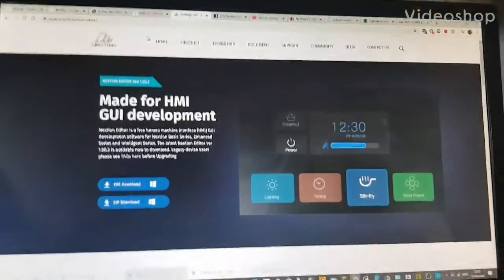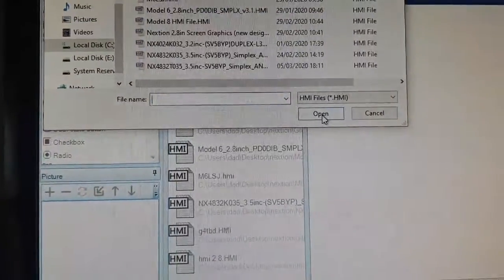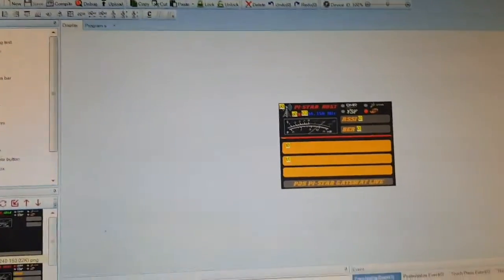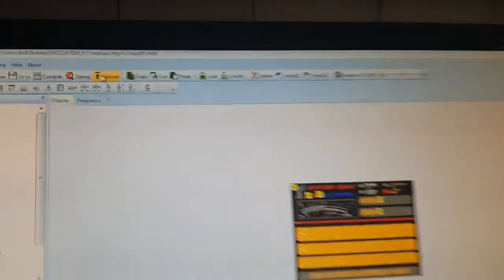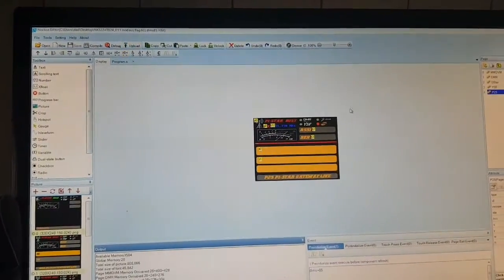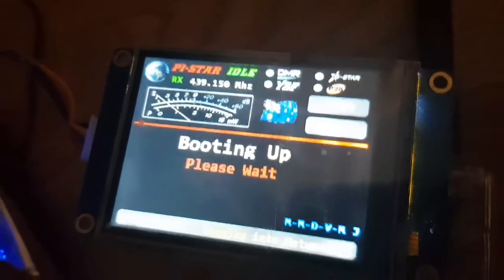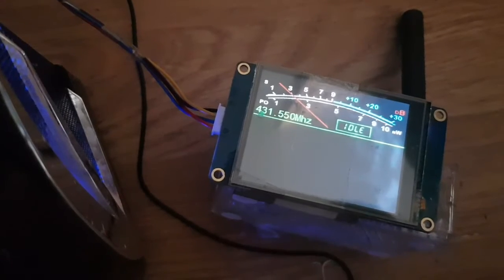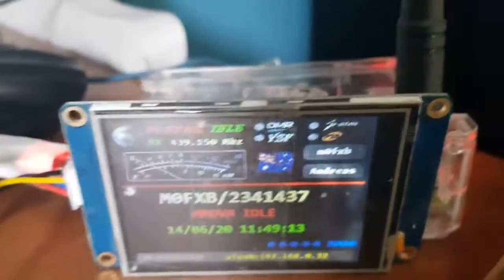Nextion screen for Jumbo spot using USB to TTL adaptor